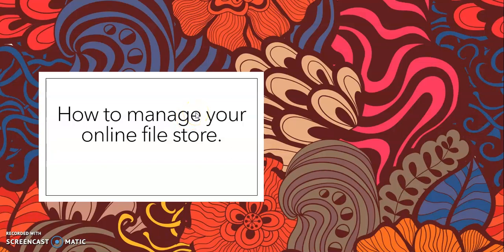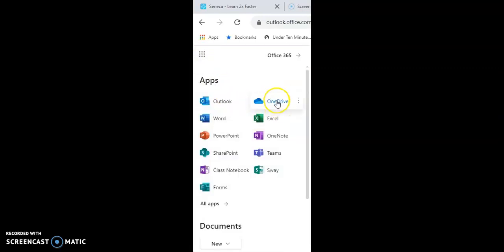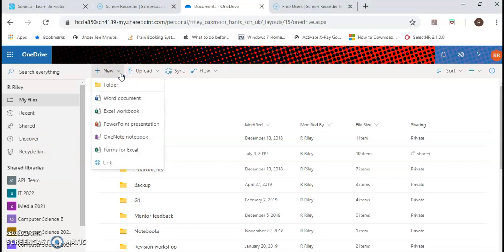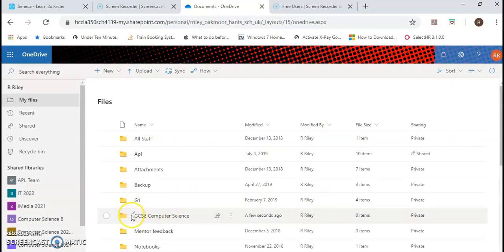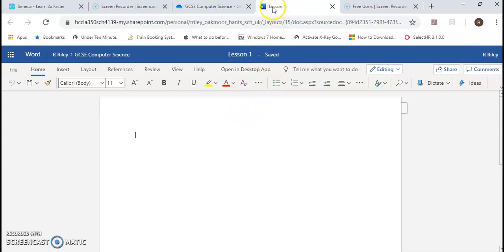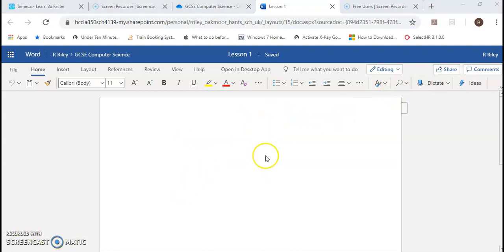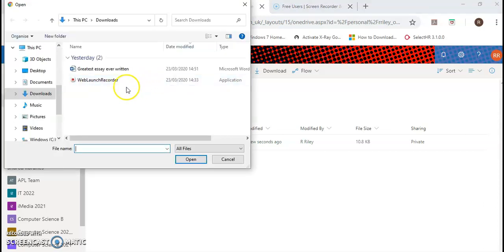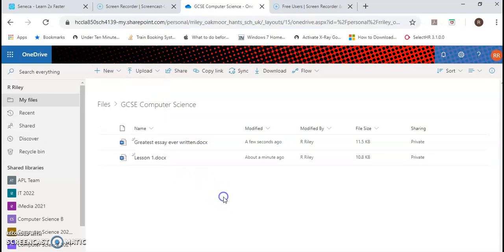Access your Office365 online storage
A video to explain how to access and manage your Office365 Onedrive.